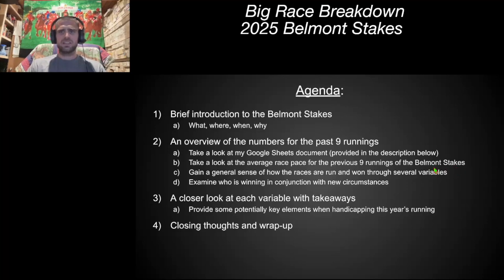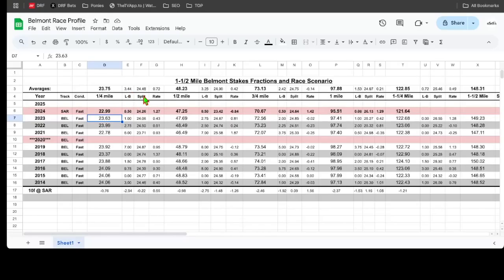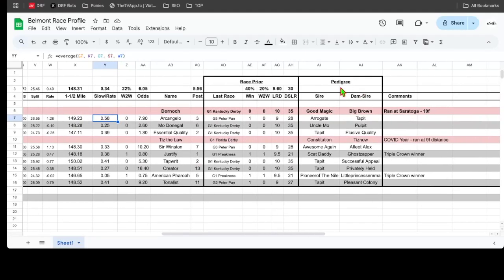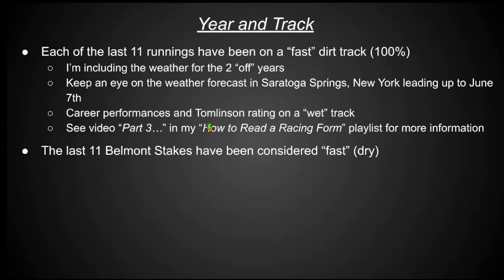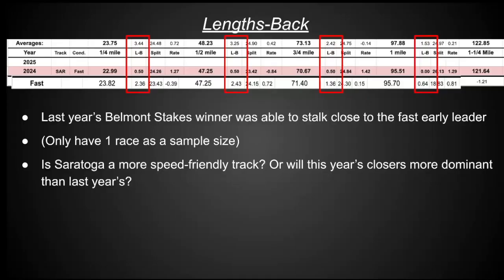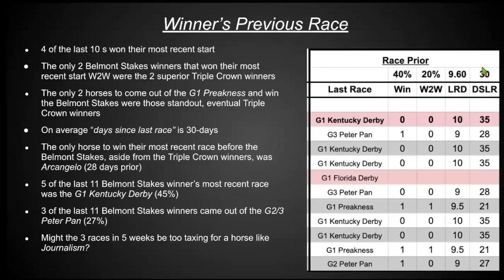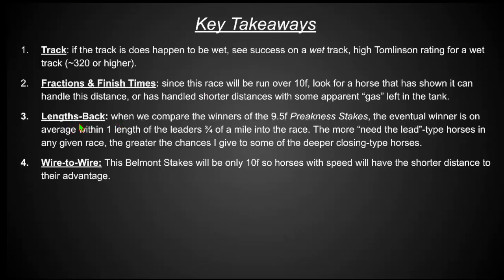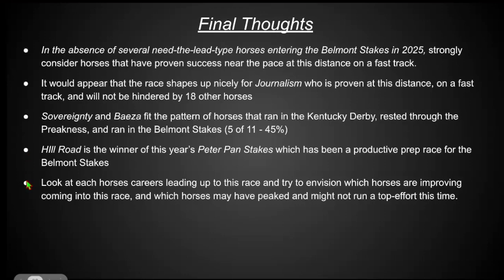001 - Big Race Breakdown - The 2025 Belmont Stakes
In this video, I go over the previous 11 runnings of the Belmont Stakes and assess the average pace of the race as well as the lengths-back of the eventual winners for each race. I also take a look at the odds, post position, and pedigree for each of the winners. However, since this race will be run at a different track and going a different distance than the traditional Belmont Stakes, I had to improvise on how I envision the race playing out. On one hand, I use qualitative information from the previous traditional Belmont Stakes races to determine what kinds of horses thrive at this time and in this race. I also use some past data on similarly distanced races with the same restrictions to gain a sense of how fast I think the pace could be as well as how far back the eventual winner will be throughout the race. Last year's Belmont Stakes race was the only sample I have for this exact track and distance for 3yo horses, so I had to combine the next best races in order to come up with some predictions and food for thought. Hope it serves you well!